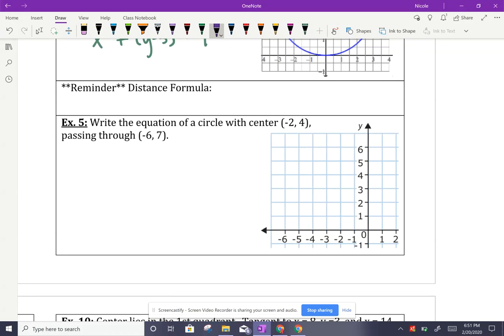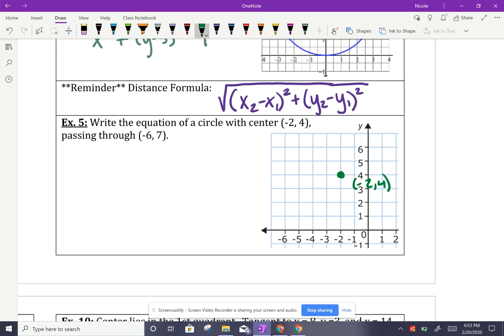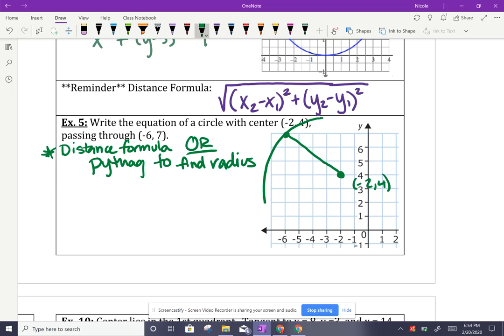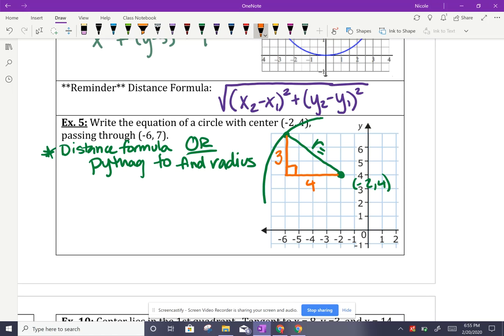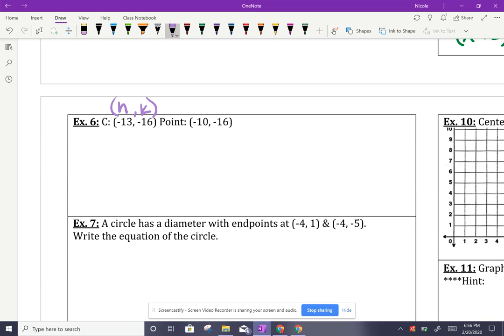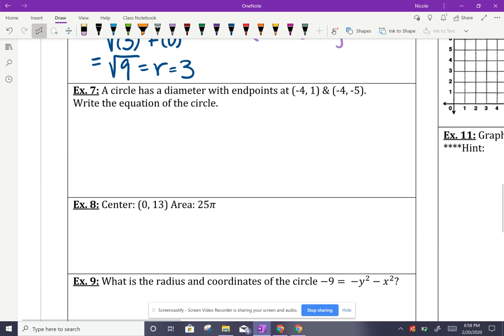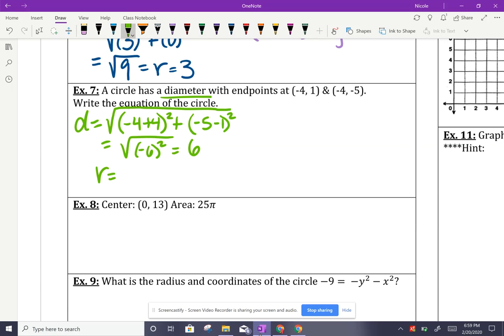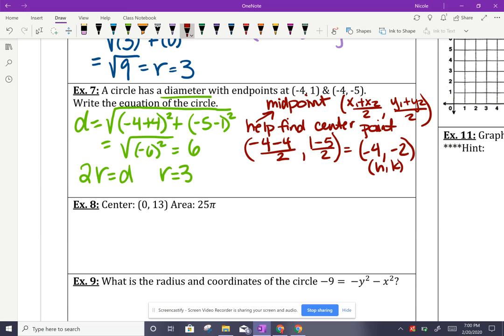10.8 Equations of Circles Part 2